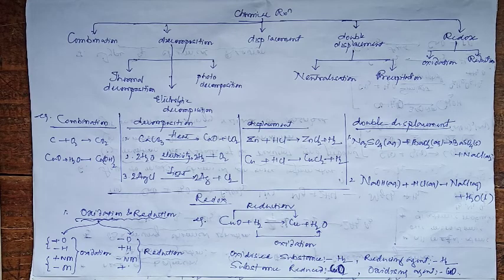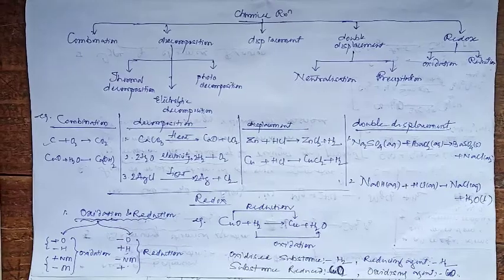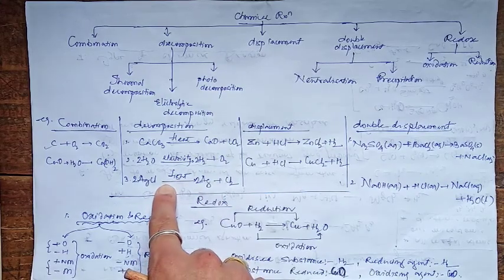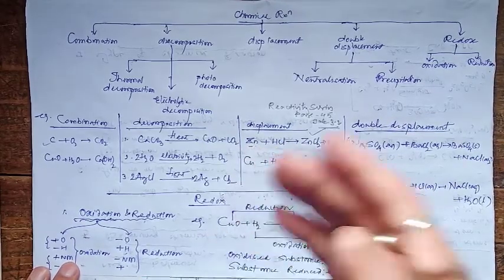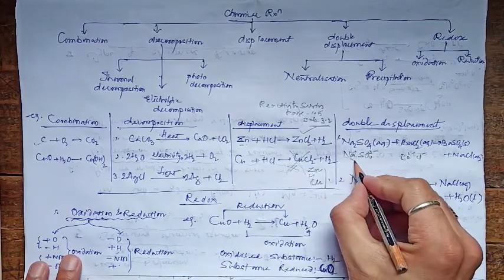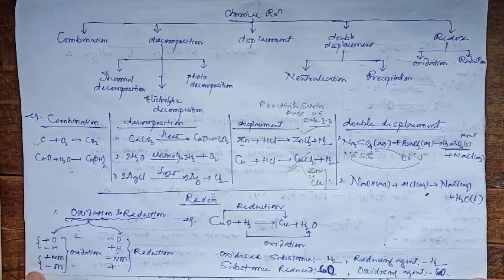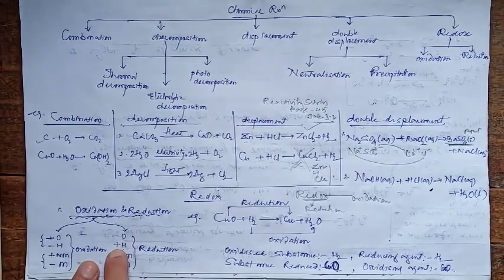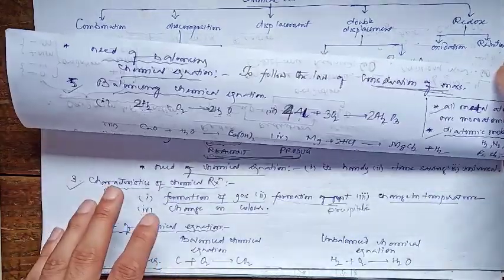Class X Science, Chapter -1 Part -2